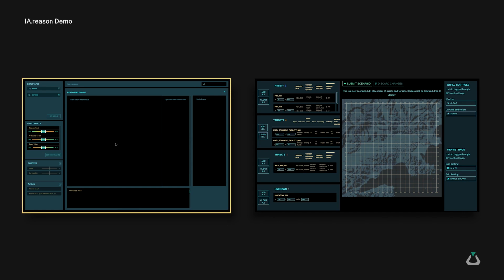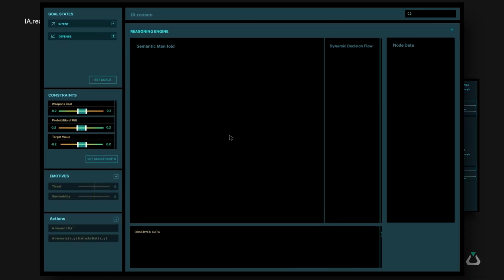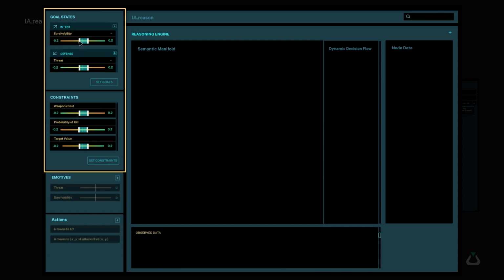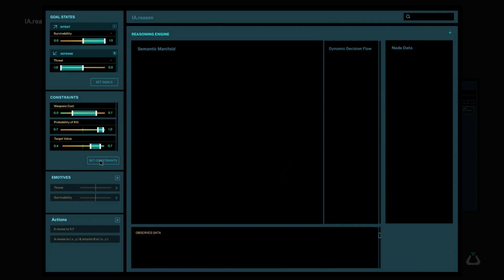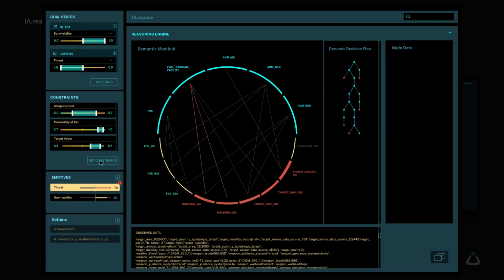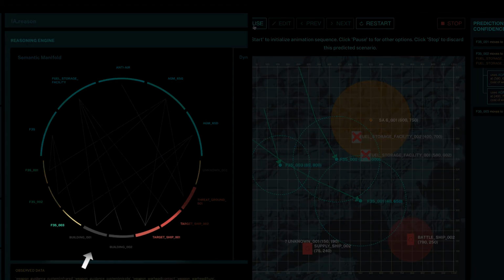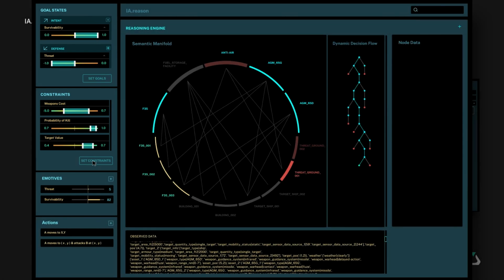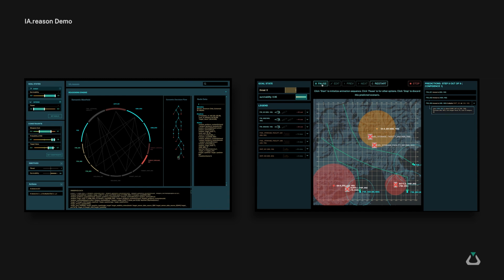DubPrime WOPR Demo